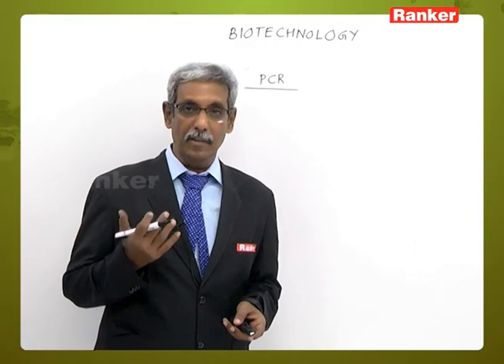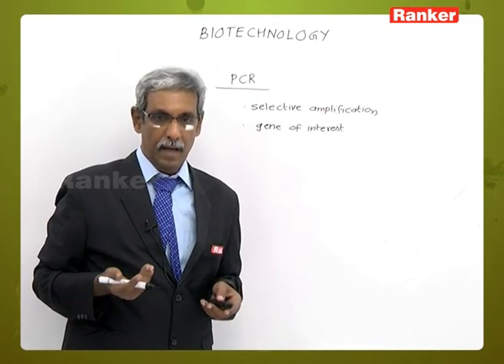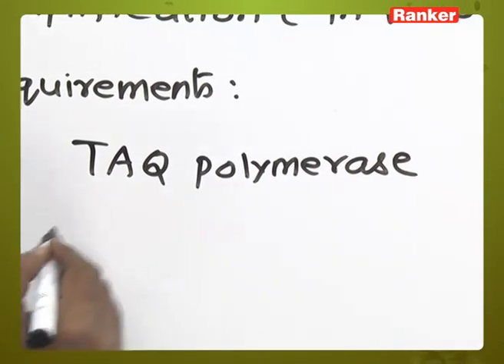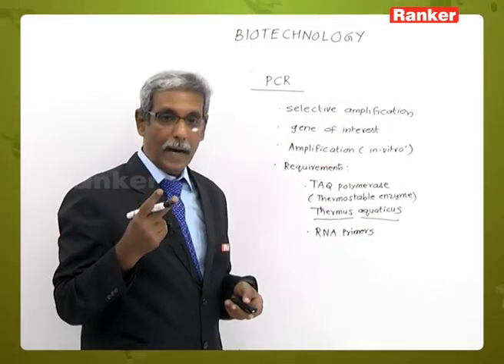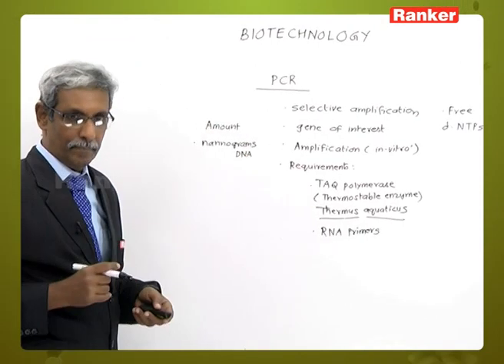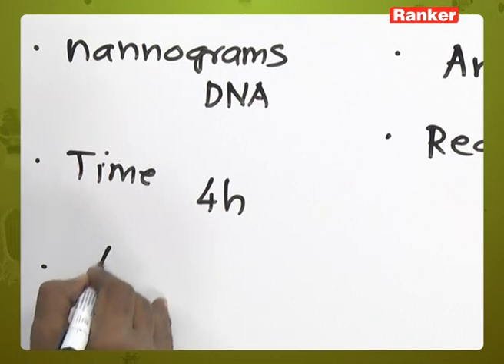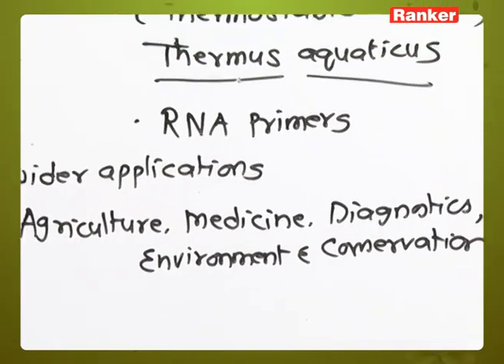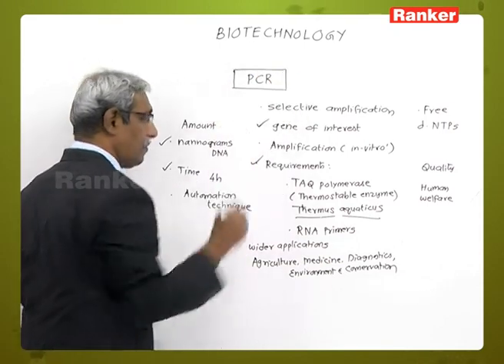PCR | Principles and Process in Biotechnology | Botany | NEET 2023 | TS EAMCET 2023 | AP EAPCET 2023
This lecture video deals primarily with PCR in Principles and Process in Biotechnology which is briefly explained by Dr. S. K. Balachander Sir.